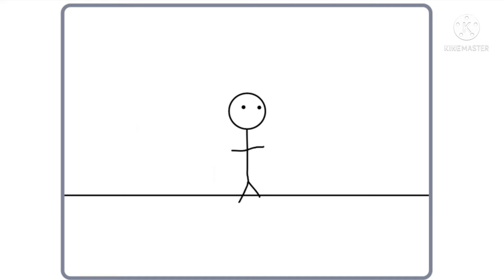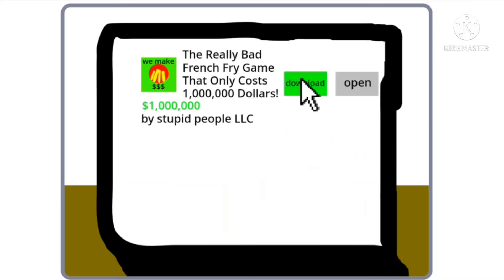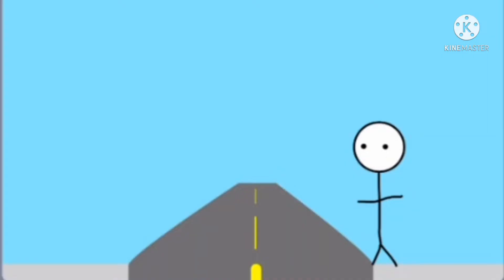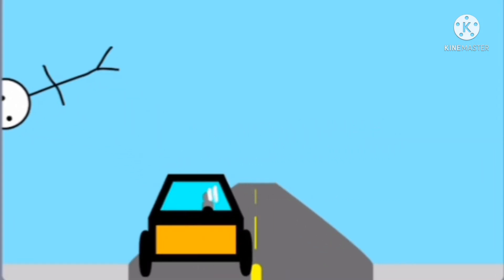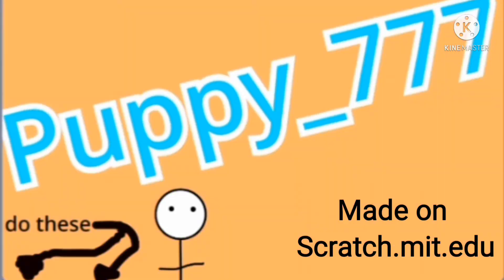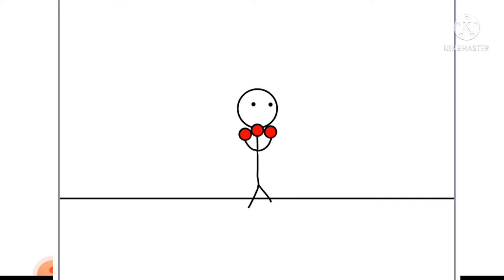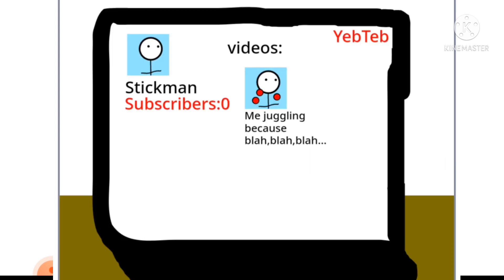Compilation of all the animations that I made in Scratch.mit.edu